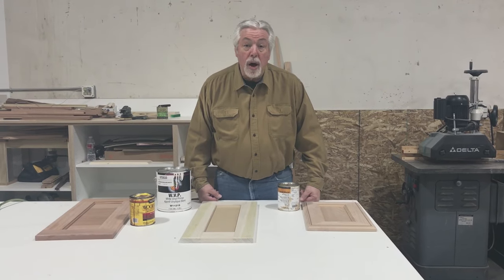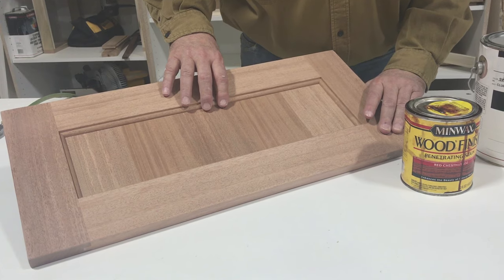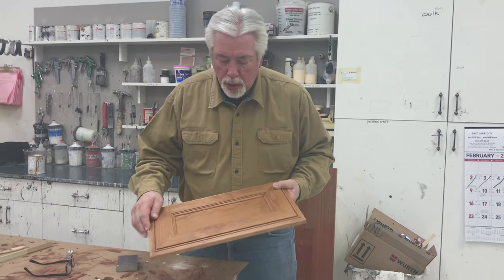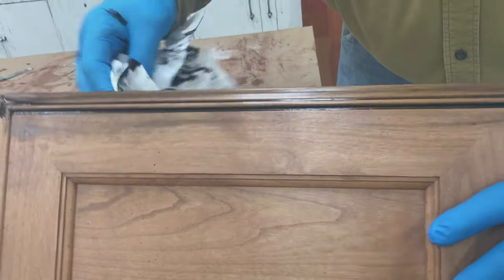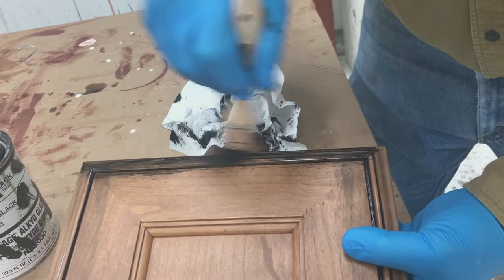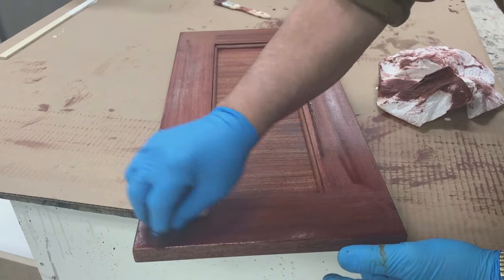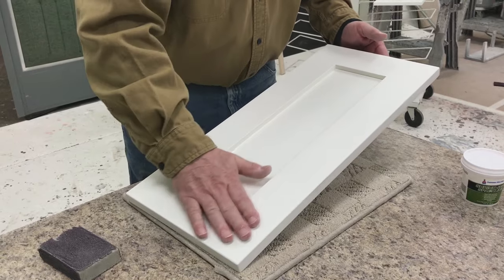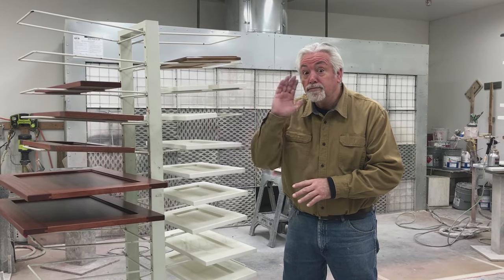3 of the basic finishes that I use in the cabinet shop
Every good cabinet job requires an excellent finish. In this video learn these techniques to give you a finish that will showcase your woodworking skills.  Remember a good finish feels as good as it looks - smooooth !!